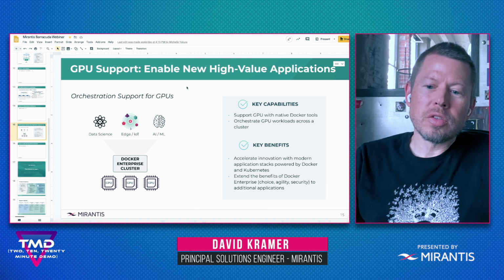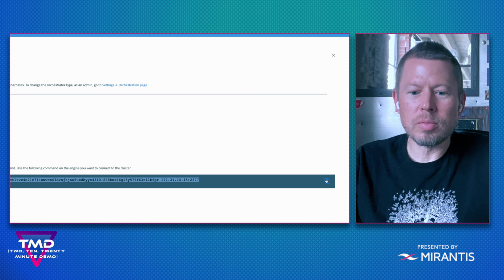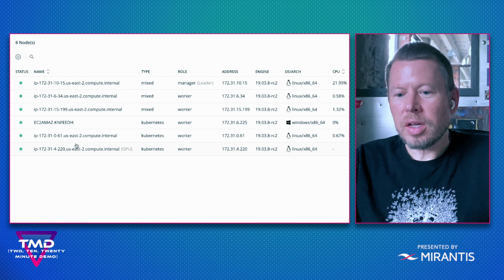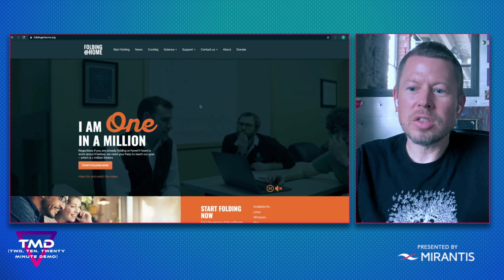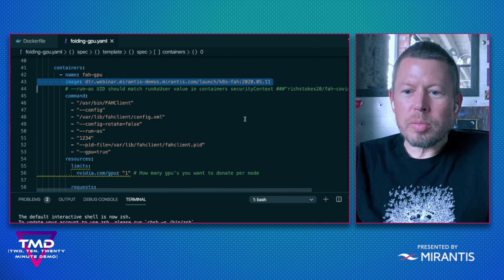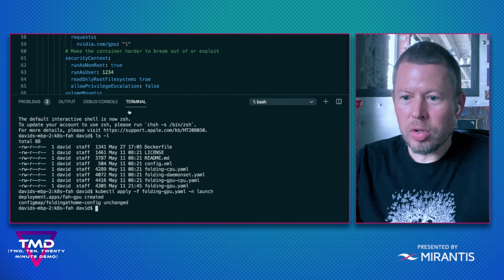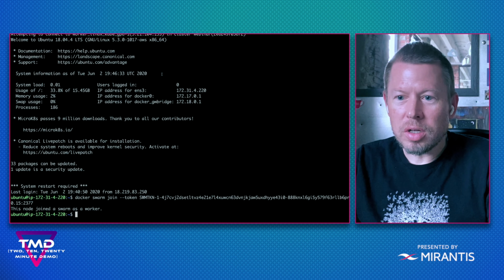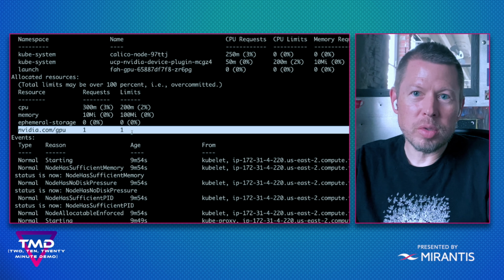Demo: Nvidia GPU integration in Docker Enterprise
With the latest release of Docker Enterprise, Mirantis has added support for GPU which allows users to easily deploy data science and AI/ML workloads across the platform and further democratize cloud for data scientists.